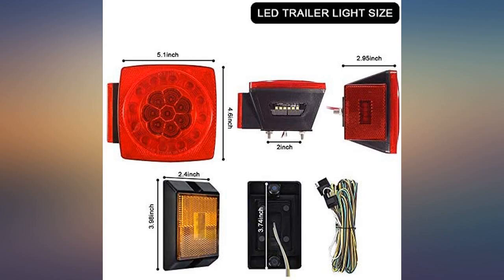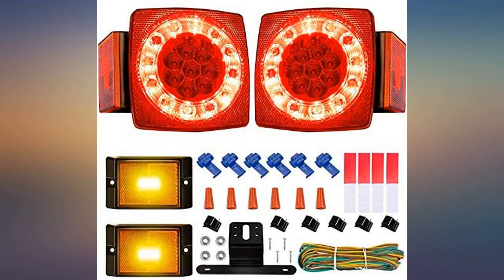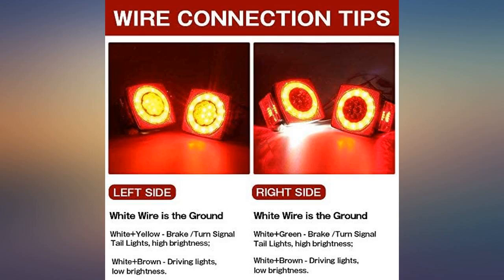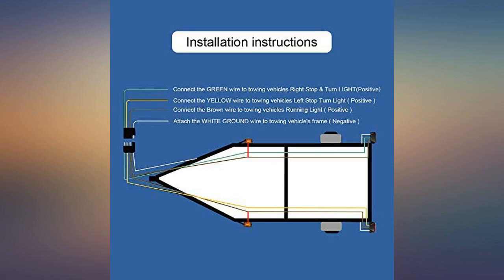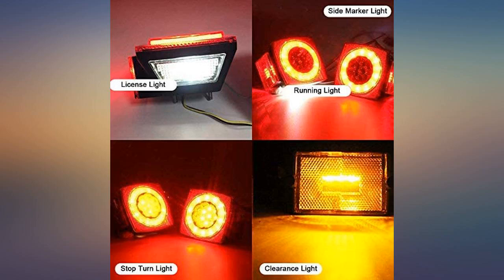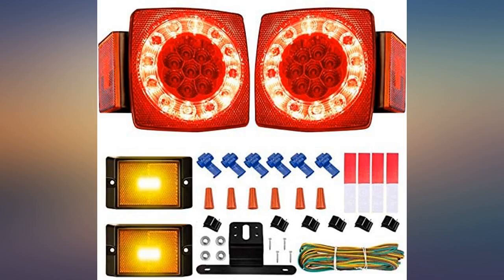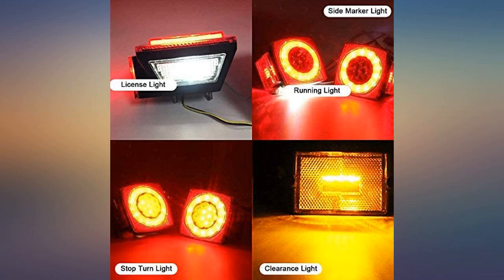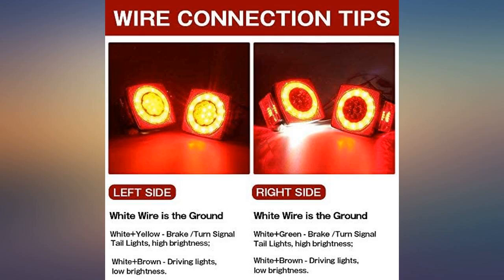Helen Butler 12V Submersible LED Trailer Light Kit - High Visibility LED Utility review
Main Features:
by entering your model number.. Unique design & Super bright -- Unique halo glow and solid light pattern design, different from other trailer taillights on the market: circular ring “ON”—running lights; middle LED “ON” -- brake lights or turn signals.So your lights stand out from the rest, adding both style and value to your truck or trailer.. Everything you need in the box -- 1X LED combination stop turn tail light(24 Diodes),1X LED combination stop turn tail light with license illuminator(30 Diodes), 2X amber LED marker lights ,25 foot wiring harness with 4-flat plug,license plate bracket,4pcs complimentary reflective sticker and fasteners, connectors, etc.. Shockproof and IP68 waterproof -- These trailer tail lights are surface mount and protect the LEDs from shock and vibration better than through-hole technology. Fully sealed design, no screws on the lamp surface.The LED trailer lights are completely welded together, built in epoxy encased electronics and a sonically sealed body to prevent water intrusion and definitely submersible. A drain hole is designed to pull out all the water.. Easy to install & Multi-function -- Installation instructions is included.The white wire is for the ground, and the brown, yellow and green is for your brake light and turn signal. The 12V trailer lights work as stop, tail, turn, rear clearance, rear reflex, side marker, side reflex, license plate lights (on left).. Compliant with DOT approved standards -- The lamp shade of utility trailer light kit with corrosion resistant ABS material, 100% compliant with DOT approved standards.Ultra bright but energy-efficient, provides reliable visibility and safety even in inclement weather.

amazon reviews, reviews, customer reviews, best lighting, cheapest lighting, cheap lighting, best trailer accessories, cheapest trailer accessories, cheap trailer accessories